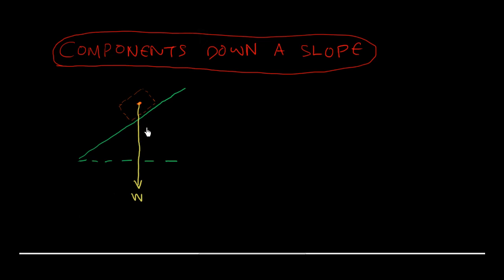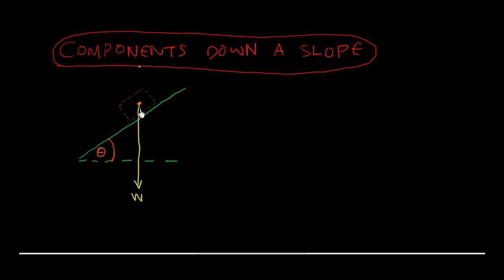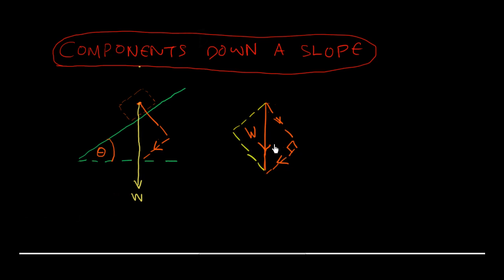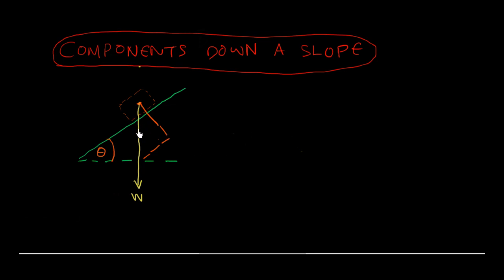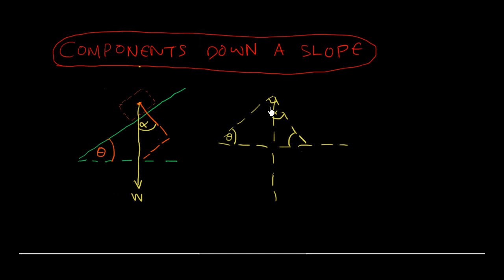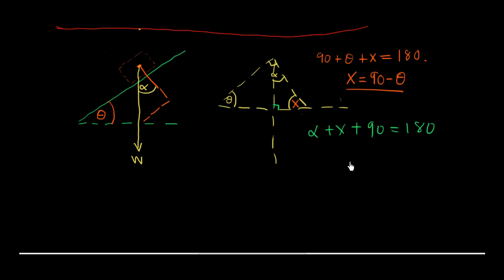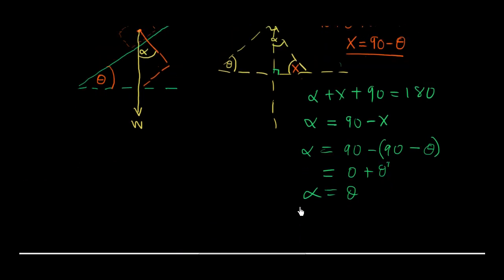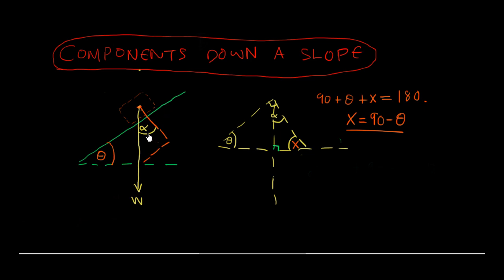Things on SLOPES explanation on components and angle part 1